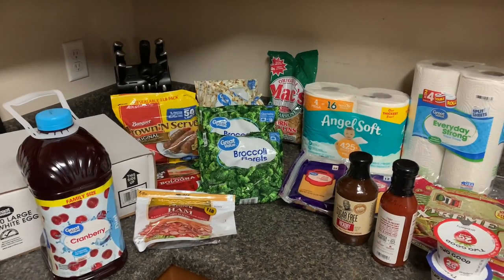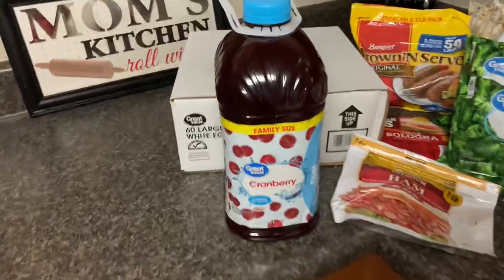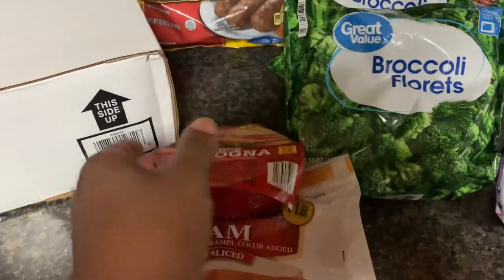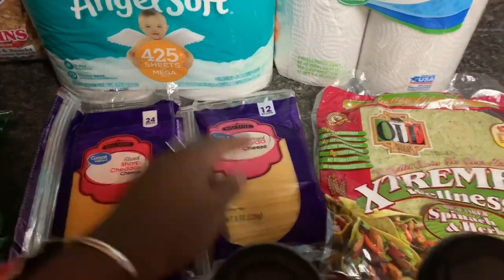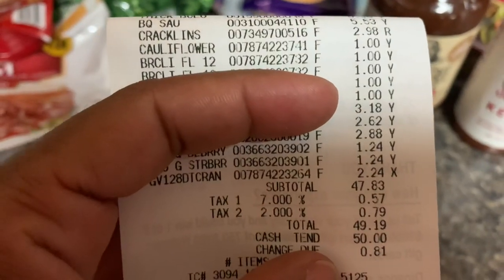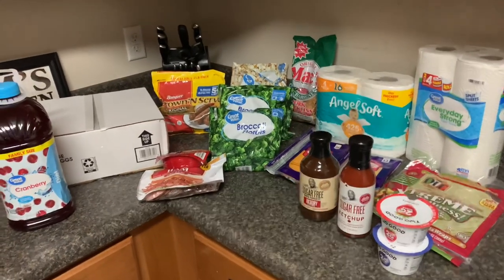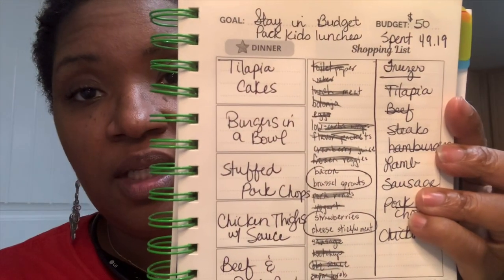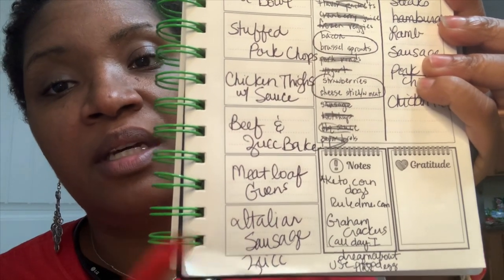Weekly KETO Grocery Haul || Meal Plan || Spent $49.19 || Groceries on a Budget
Hey yall.  The kids and I were out here in these KETO grocery streets living our BEST life.  Here is our grocery shopping haul for this week.  I STAYED within my budget. Yay for me.  So thankful.  Here is our haul and meal plan.  So glad you stopped by.  Blessings XOXO

**By using this link you will be signing up for $40 off of your FIRST box of HelloFresh meals AND my family WILL receive a referral credit.  Thank you so much for helping out our family in this way.  PLEASE do not feel obligated to sign up.  It is not a requirement to be a part of our community.  However every little bit blesses us.  Thanks bunches and we hope you enjoy.

Drop us a line here:
Shakema 1mom